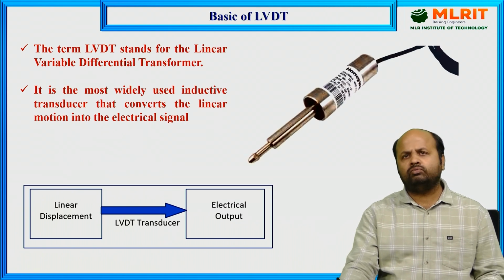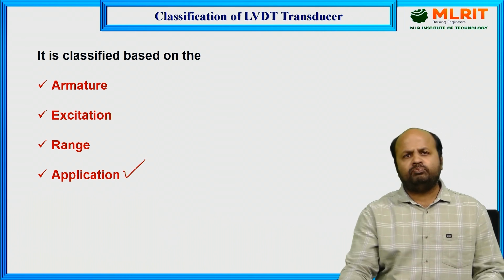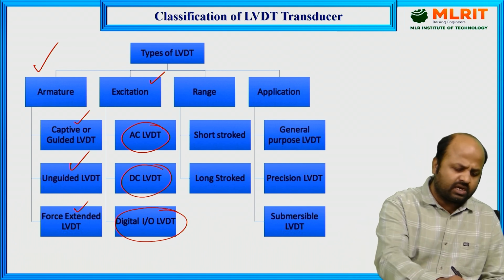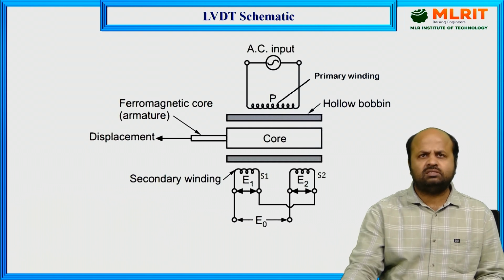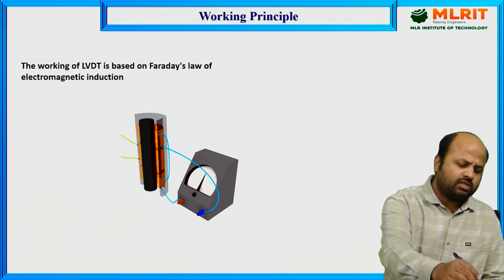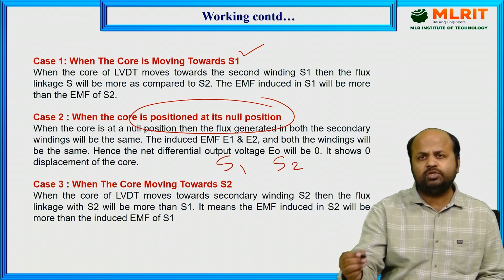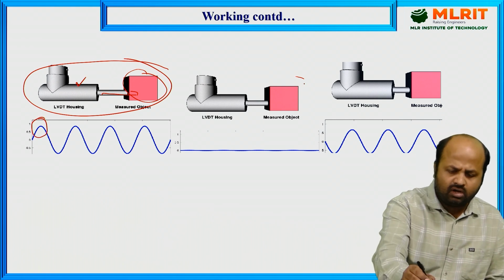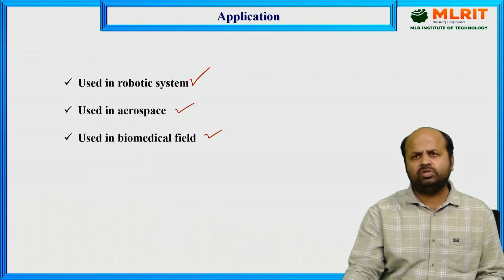LEC18|Electronic Measurements and Instrumentation | LVDT By Dr. Manoj Kumar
Hyderabad.